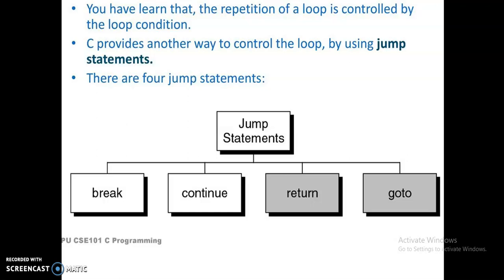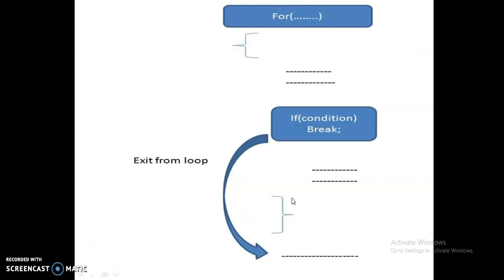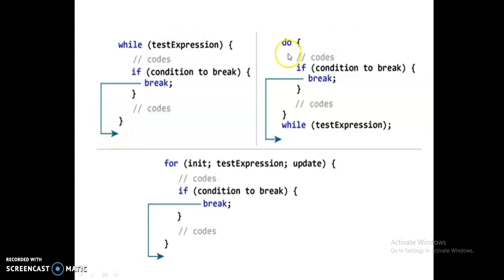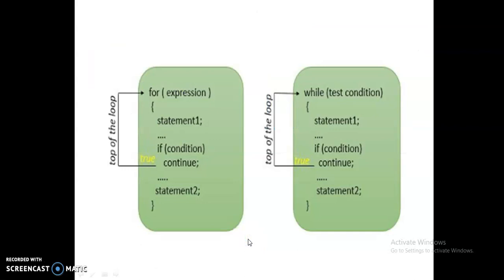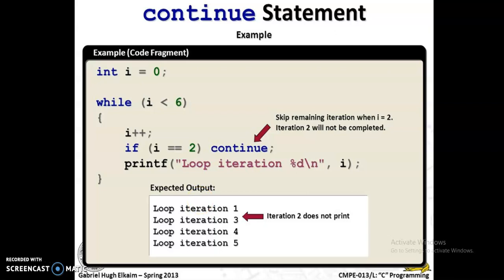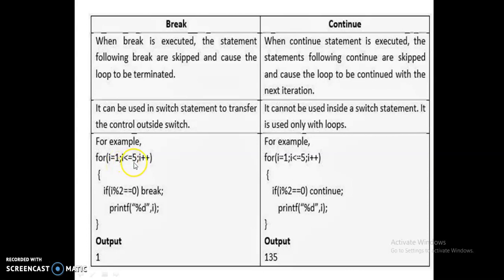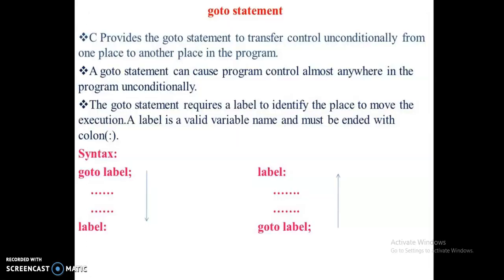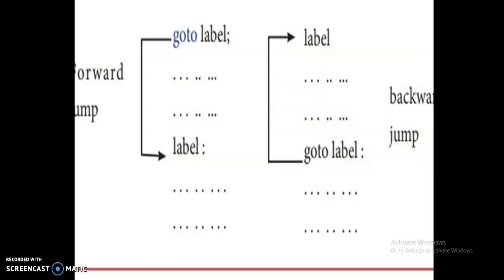Break, Continue and Goto in C, I B.Sc(CS)